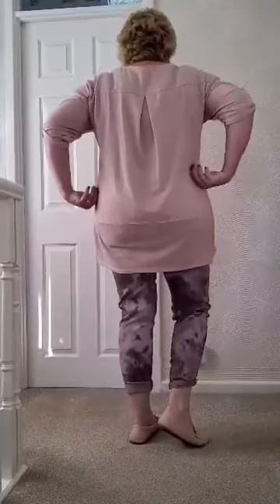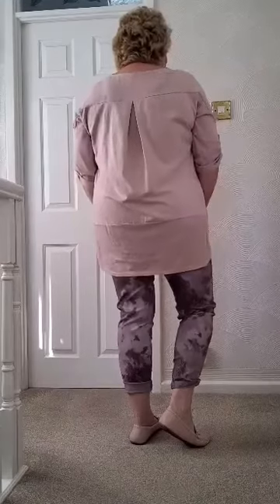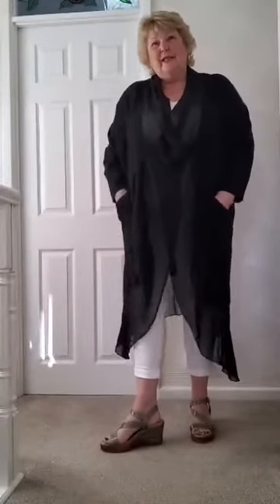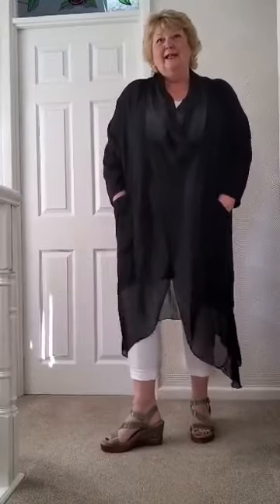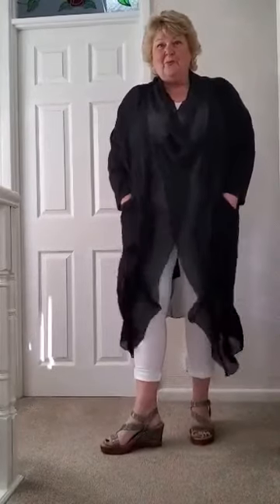Teresa’s Fashion Inspiration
One of our lovely ladies telling you all about her purchases from LJs Boutique